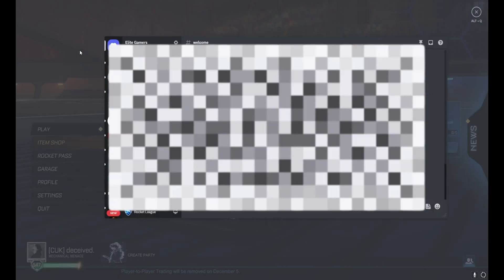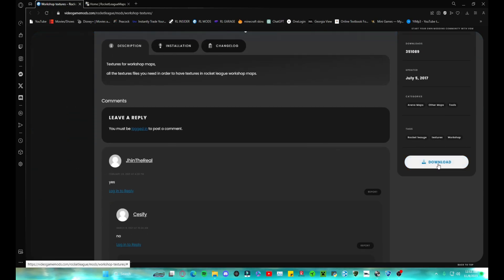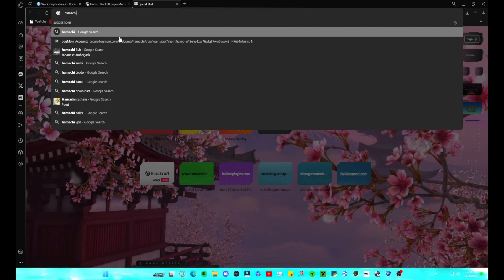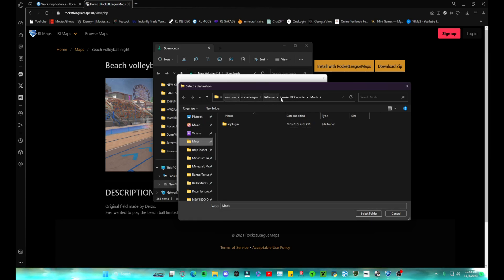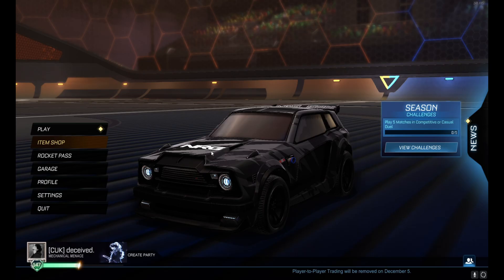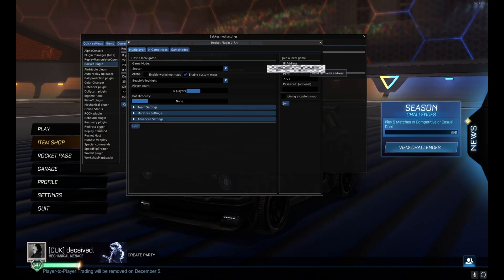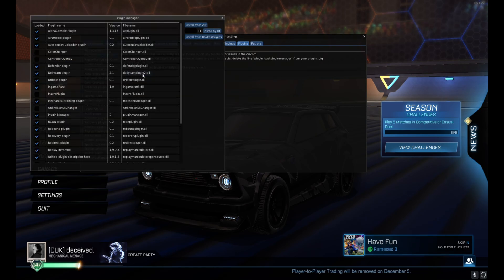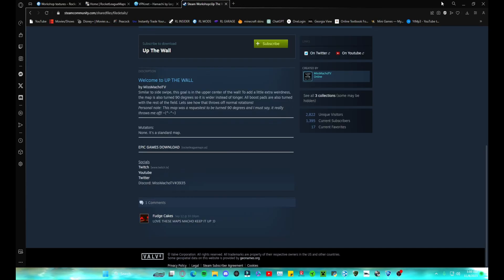HOW TO PLAY CUSTOM MAPS WITH FRIENDS IN 2023 | *NEW EASY METHOD*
In today's video, i show you how to play custom maps with ur friends! This works for Epic Games and Steam